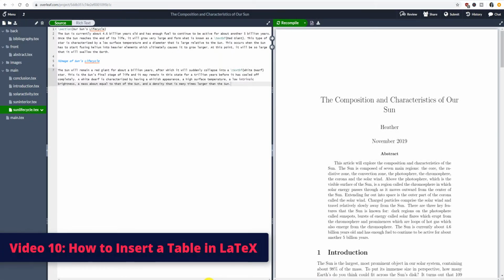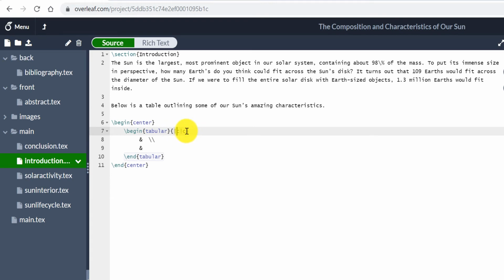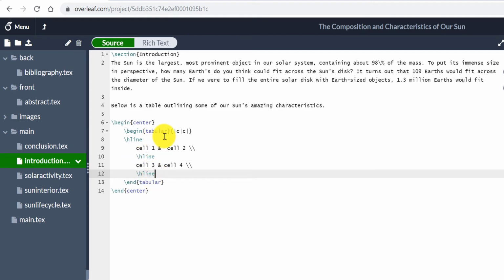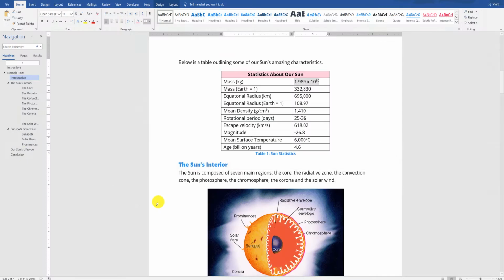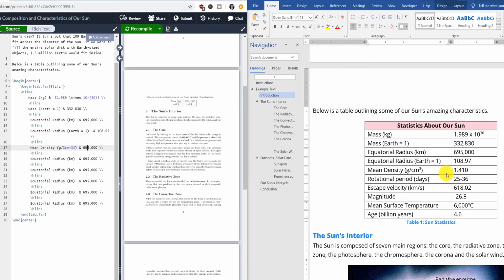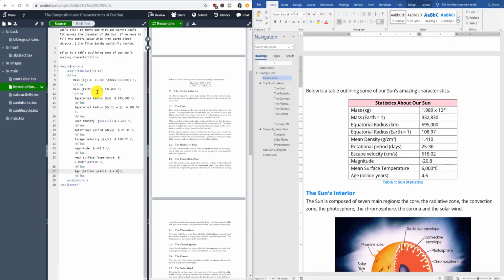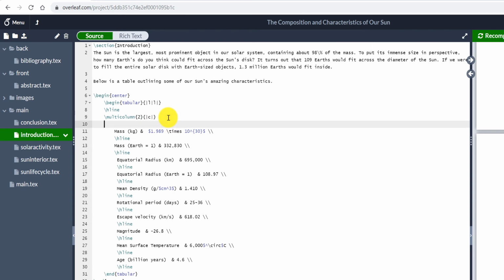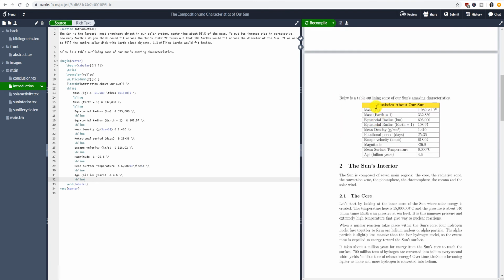How to Insert a Table in LaTeX